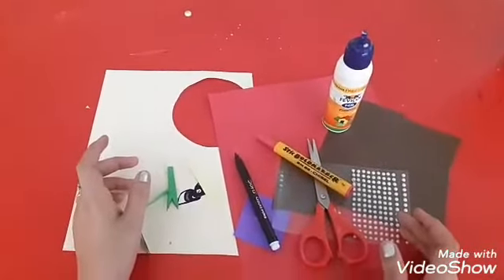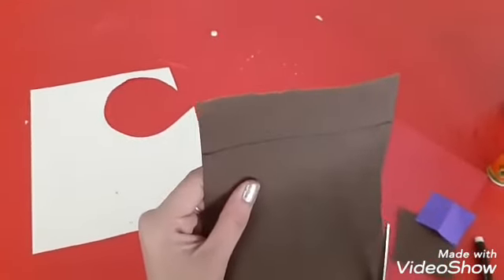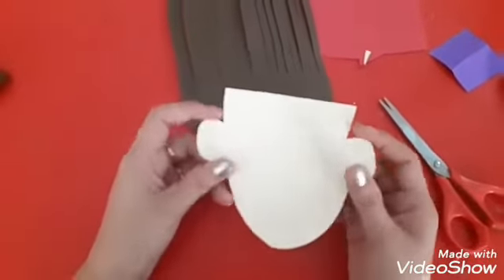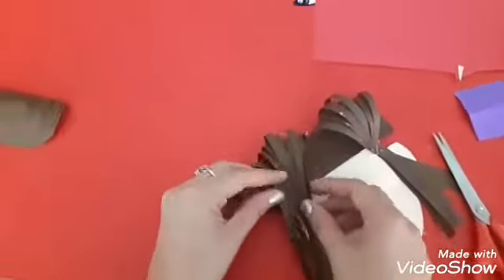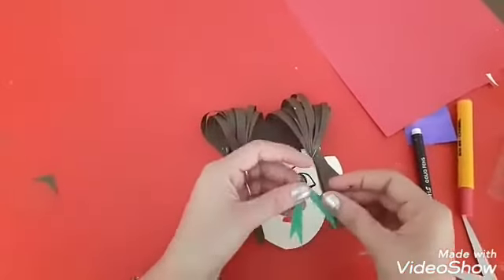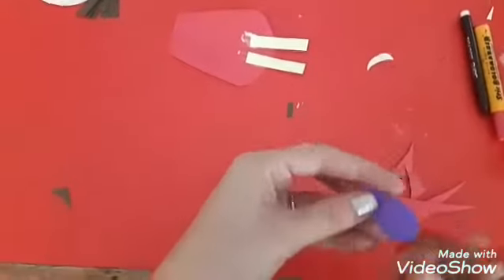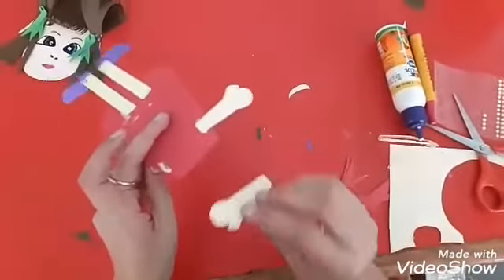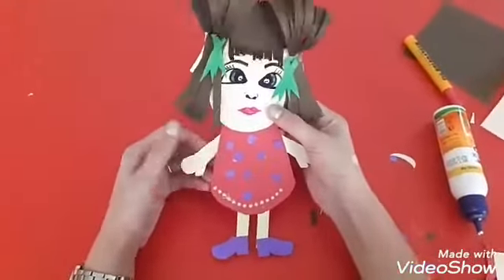SUMMER SPLASH 2020 'CRAFT' 'GRADE III & IV' 30.06.2020